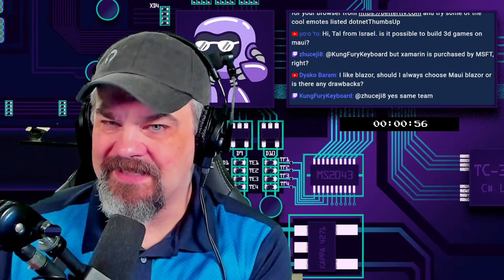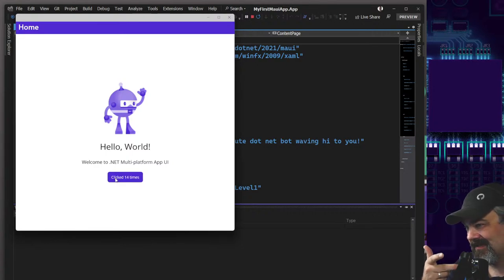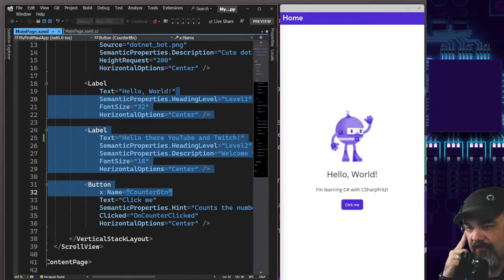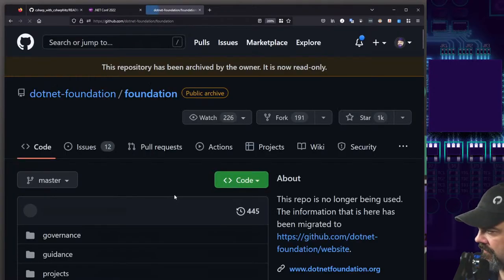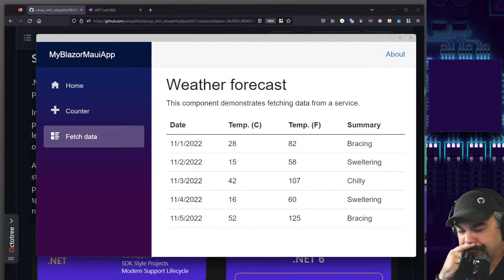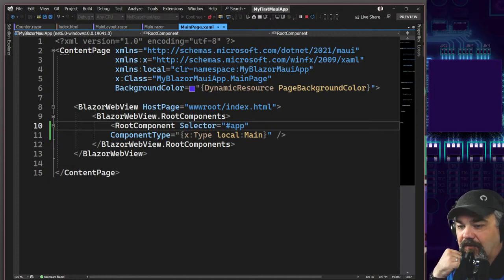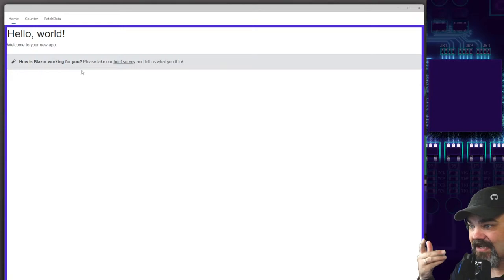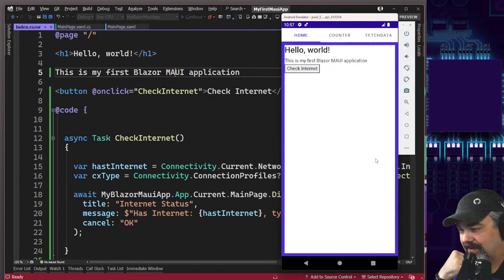Learn C# with CSharpFritz - Introduction to .NET MAUI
Fritz is starting a new series and will be introducing .NET MAUI over the next 8 weeks.  Join us for open discussion and introduction of the new .NET framework to help you build native applications